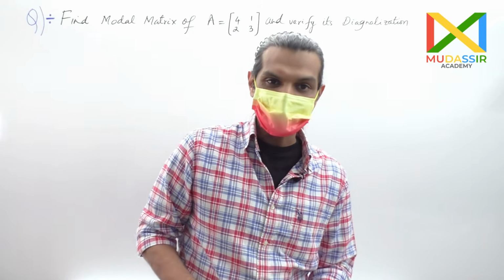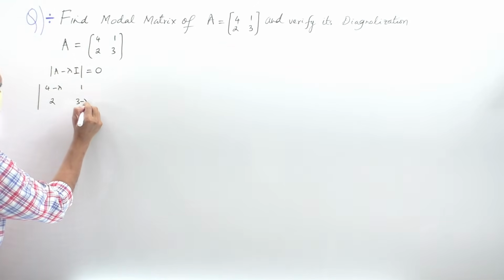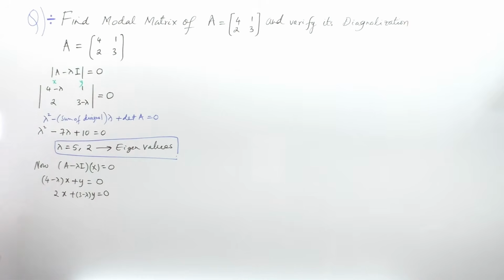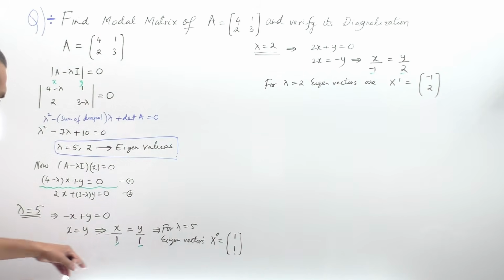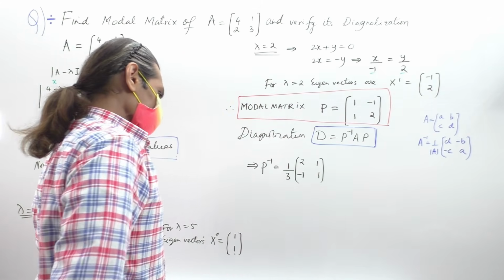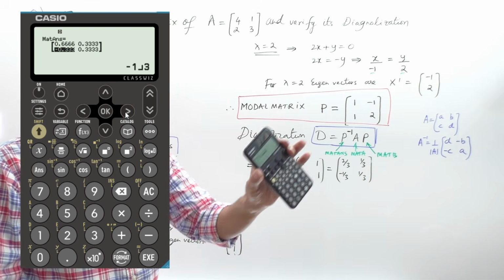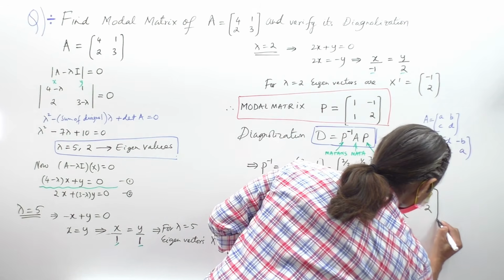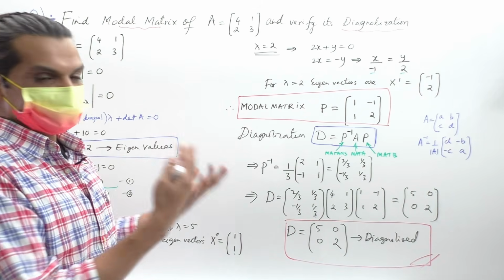Modal Matrix Explained | Diagonalization of 2x2 Matrix with Solved Example-VTU MQP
Diagonalization of Matrix explained step-by-step! Learn how to find the Modal Matrix and verify the diagonalization of a matrix using Eigenvalues and Eigenvectors.

This complete solved example helps you understand Diagonalization of Matrix for Engineering Mathematics examinations with an easy, exam-oriented approach.

In this lecture, you'll learn how to calculate eigenvalues, determine eigenvectors, construct the modal matrix, find the inverse of the modal matrix, and verify the diagonalization using D=P-1 AP .. Every step is explained clearly to help you solve university examination questions confidently.

This lecture is useful for students of B.Tech, B.E., B.Sc., Diploma and Polytechnic across India. It is also beneficial for students studying VTU Engineering Mathematics-I under 21MAT11, 1BMATS101,1BMATM101, 1BMATC101 and related Engineering Mathematics courses. It is relevant for VTU, Anna University, JNTU, AKTU, KTU, MAKAUT, SPPU, GTU, RTU, BPUT, Mumbai University, VIT, SRM University, PES University, BMSCE, RVCE, MSRIT, and many other engineering colleges across India.

Timestamp:
00:00 Introduction
01:50 Understanding the Problem
04:10 Finding Eigenvalues
07:35 Finding Eigenvectors
08:20 Constructing the Modal Matrix
09:00 Verifying D=p-1AP using CASIO 991ESPLUS
15:40 Write diagonal matrix
16:35 verify using CASIO 991CW
18:20 Final Answer & Exam Tips

✅ Useful Links